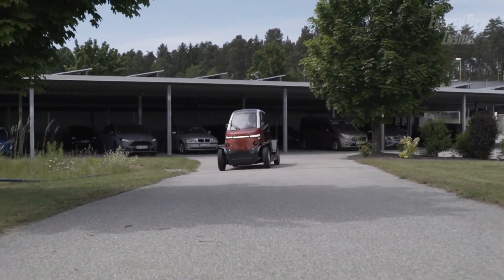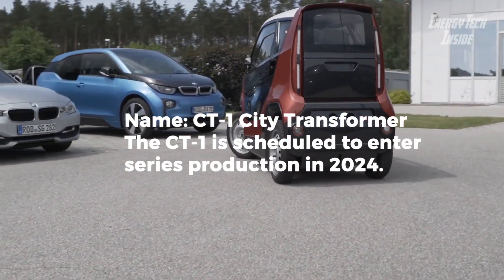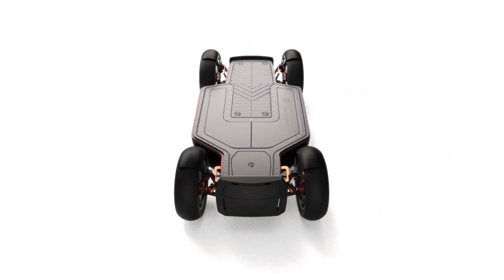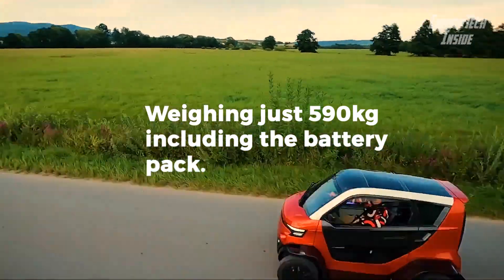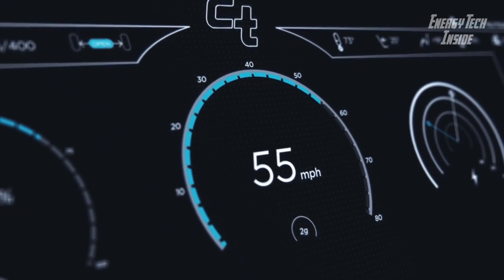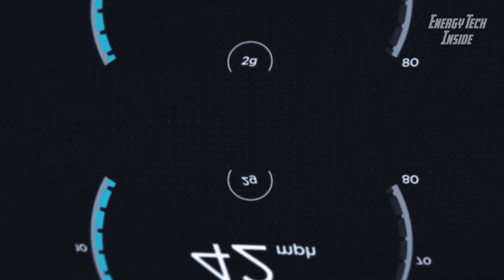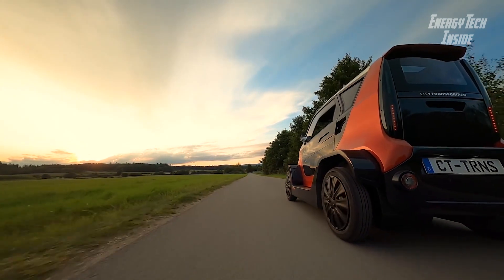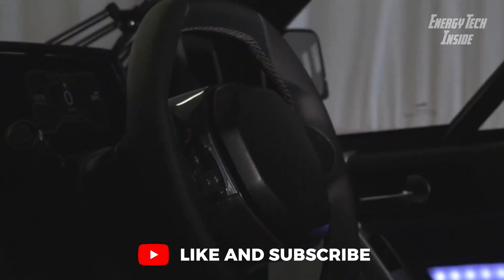INSIDE Electric Car: The CT-1 City Transformer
Inside Electric Car Ev CT-1 City Transformer
The CT-1 is an all-electric two-seat, four-wheel, microcar that features proprietary shape-shifting technology that transforms its chassis in real-time and on the road to outsmart traffic and fit into tight urban spaces. As a result, the CT-1 has been heralded as a mobility gamechanger for urban living, helping to transform the city landscape into a cleaner, greener and quieter space while operating seamlessly with high-tech and optimized transport solutions.

BITCOIN WALLET: 1BimWS2ABAAWxmqJ3N6QPSxrowVYxHehU6   RED: BITCOIN